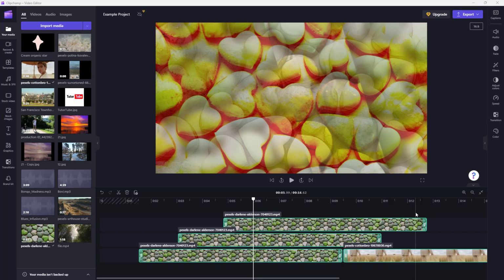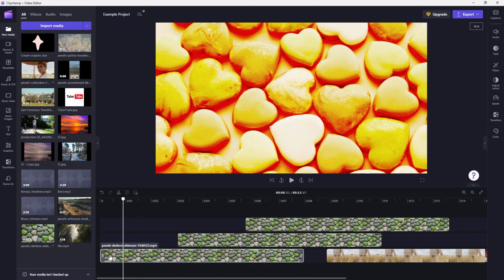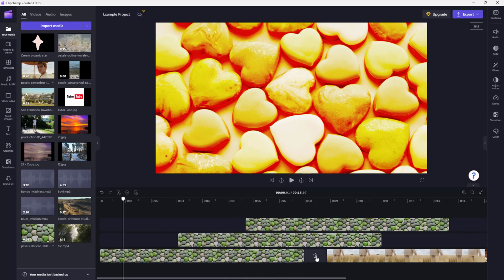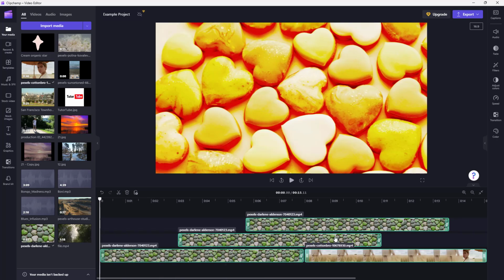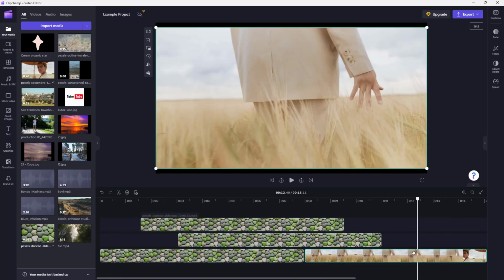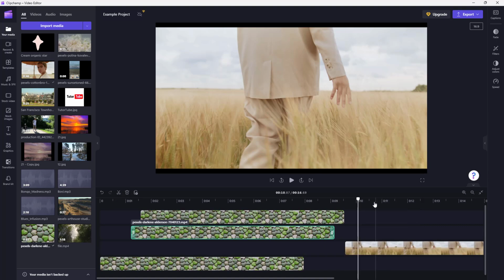Clipchamp Tutorial - Lesson 22 - Delete Blank Space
In this tutorial, we will be discussing about Delete Blank Space in Clipchamp